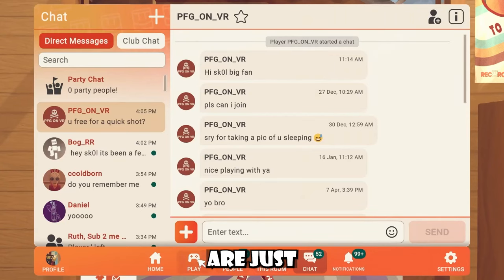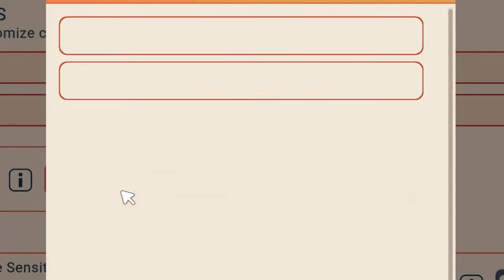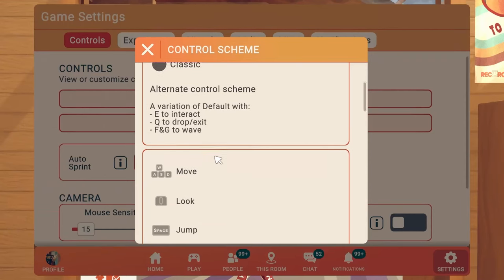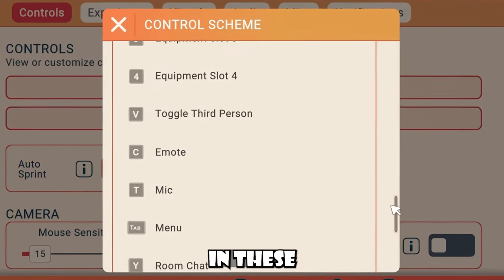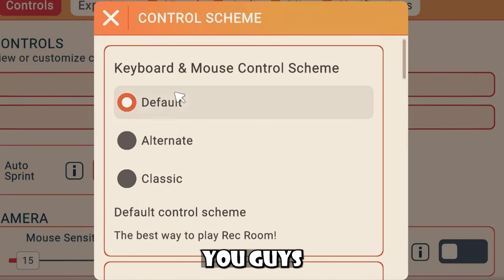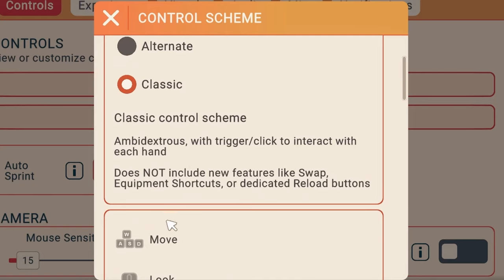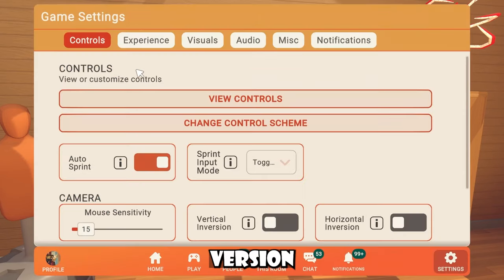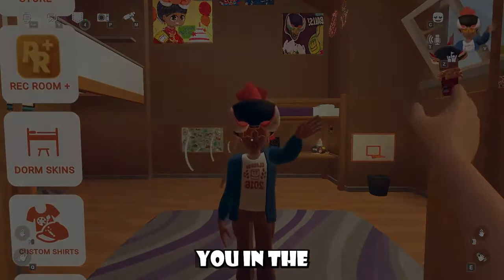How To Change YOUR Control Scheme In Rec Room VR (UPDATED)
0:00 - Intro
0:30 - Tutorial
1:39 - Outro